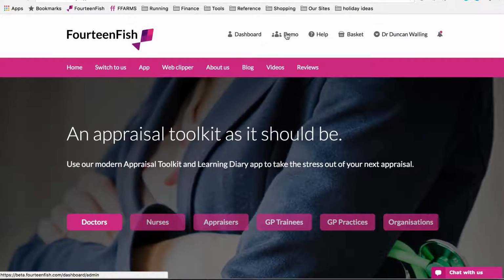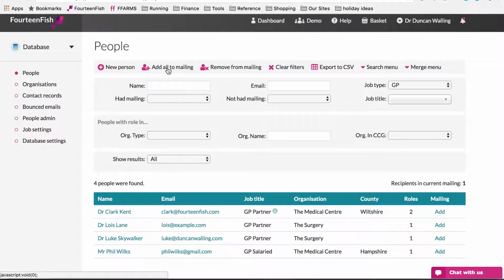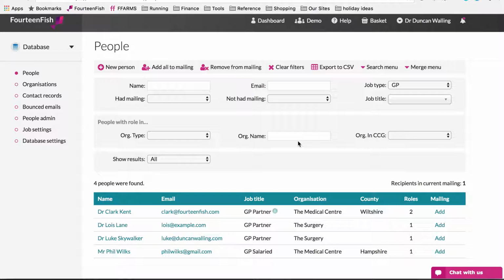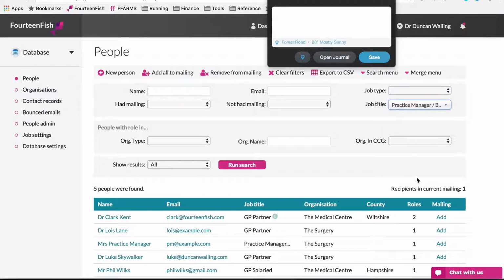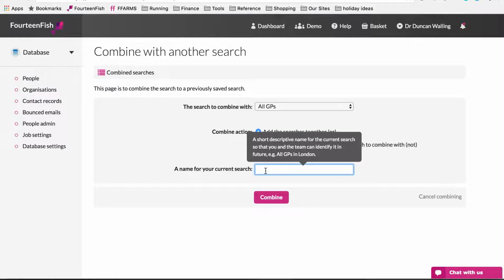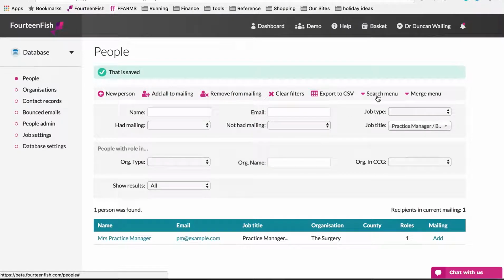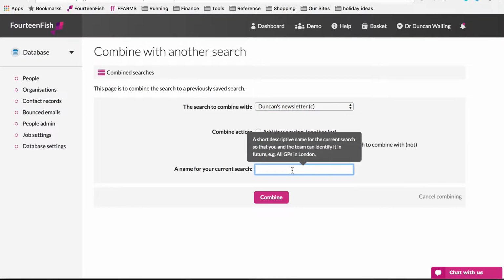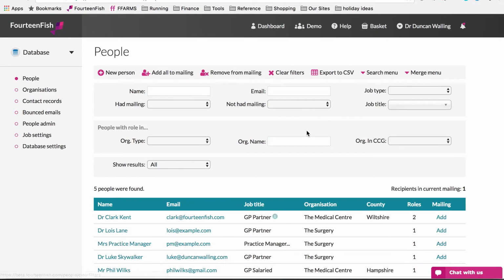Saved searches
How to for saving searches on the FourteenFish database system